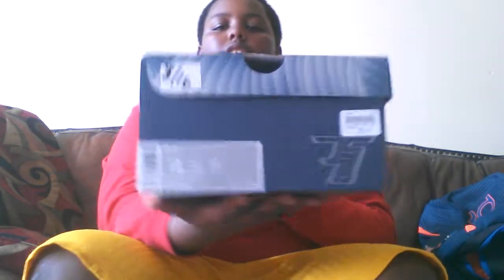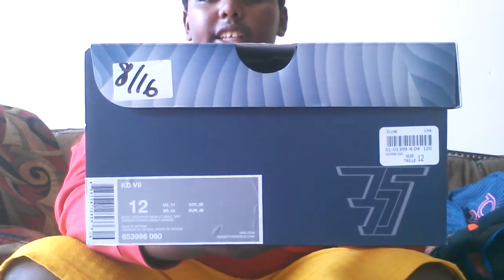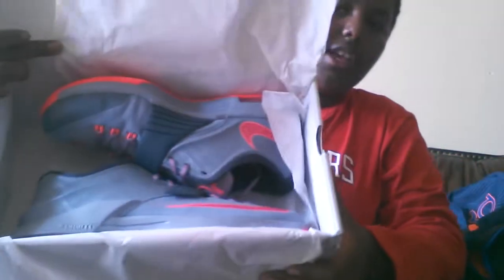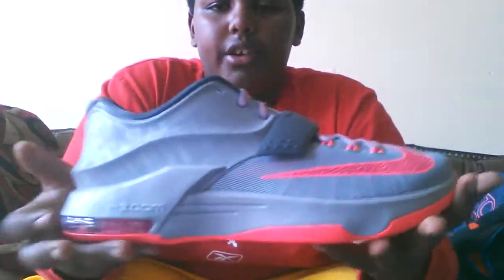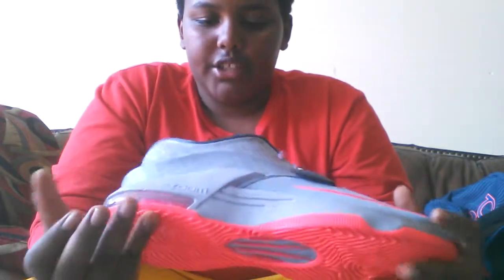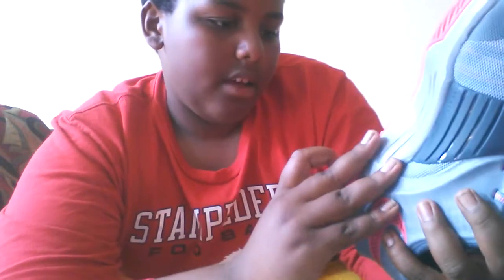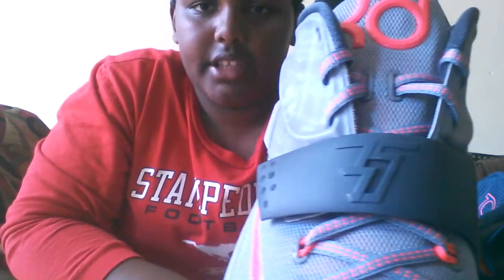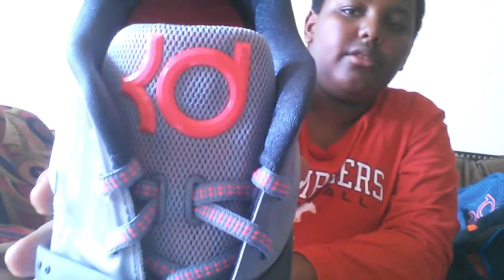KD7 Calm Before The Storm